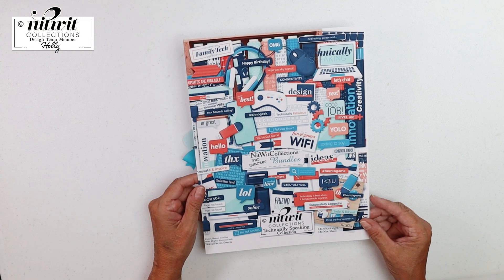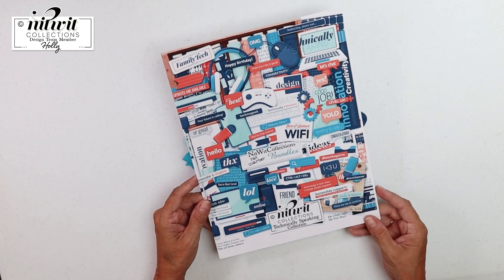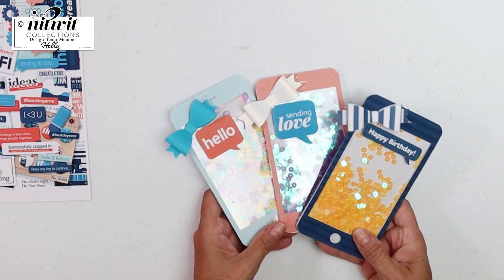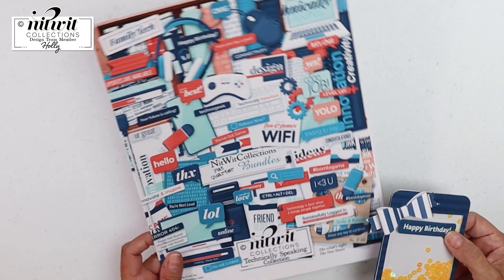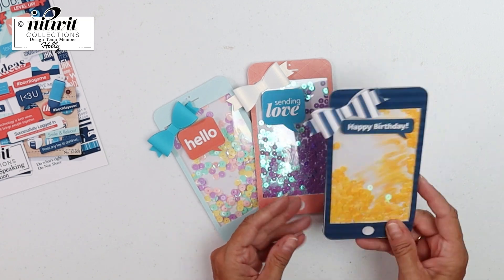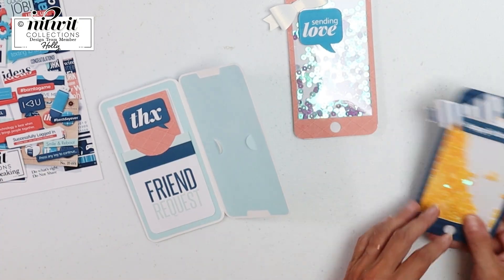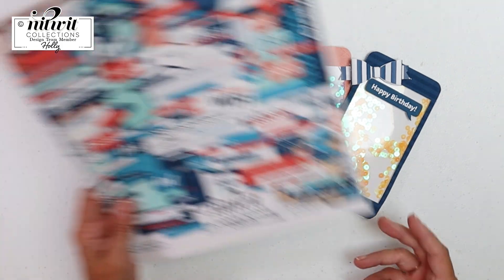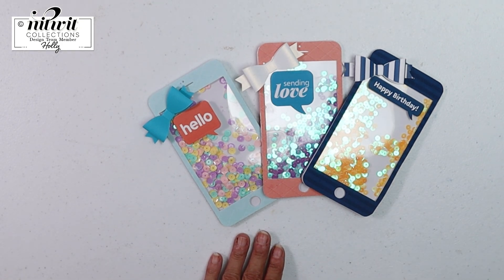Calling all Tech Lovers- Cell Phone Shaker Card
If you love technology, you'll love this cell phone shaker card! Check out the latest design from Nitwit Collections  called Technically Speaking- perfect for tech lovers!
Happy crafting!